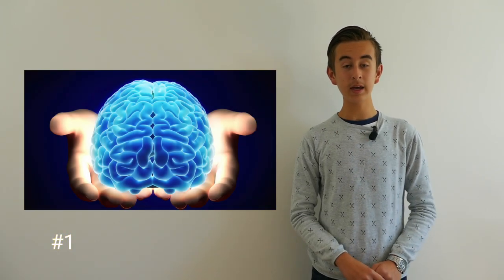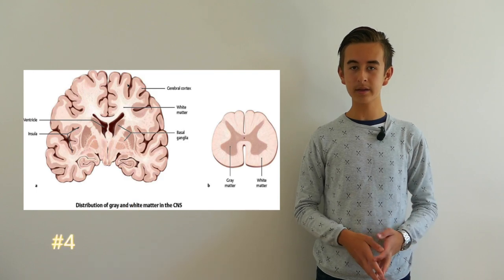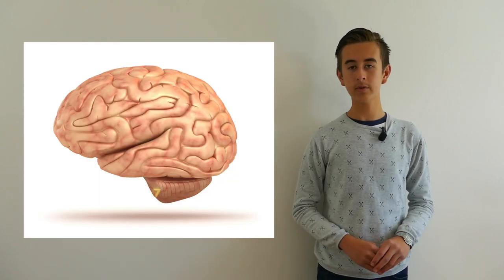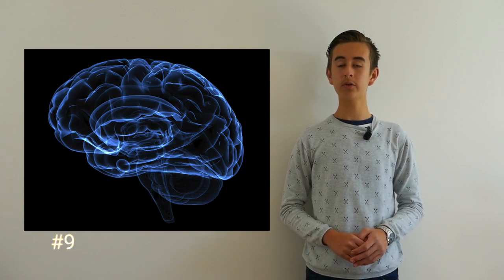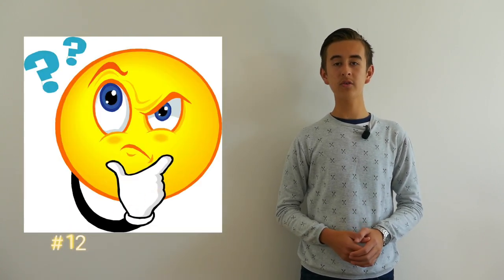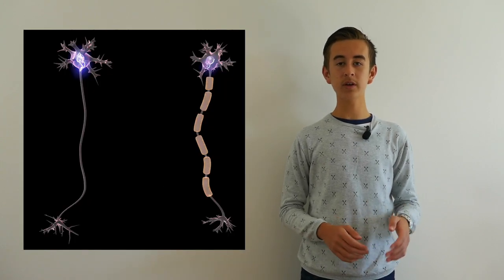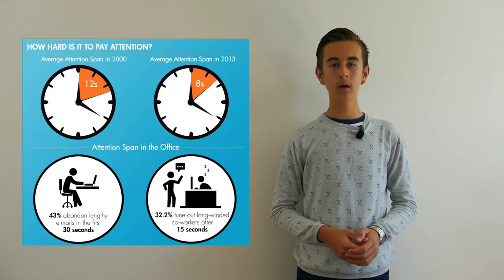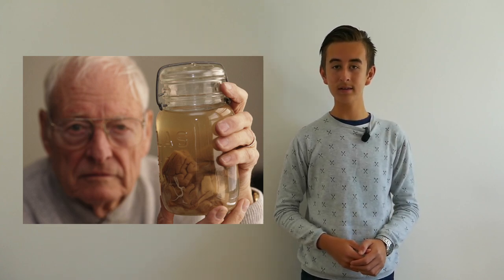Fast Facts #11 (Brain Theme!)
In this Fast Facts, we talk about our brain's attention span, multitasking, what brain fluid is and more!
Ella's Instagram: @ellamotherway and Snapchat: ellamotherwayy

Fast Facts give you the most interesting facts in the shortest amount of time.

Next video: (Dwellingup Vlog)